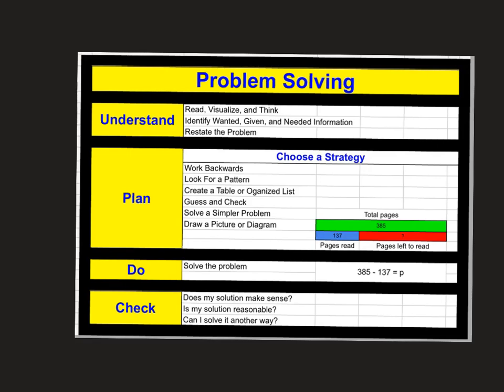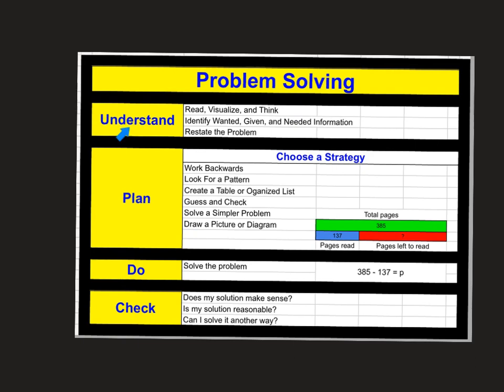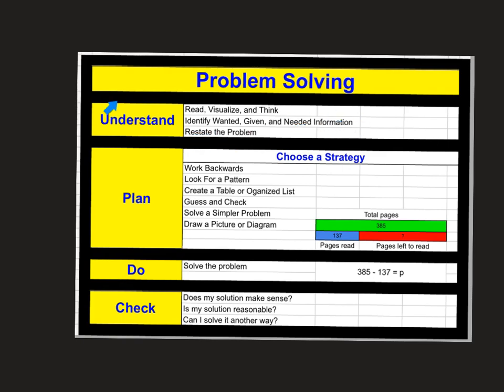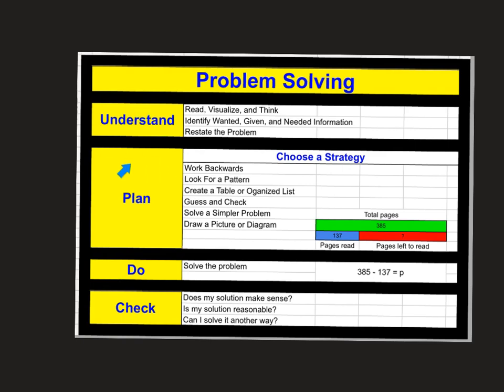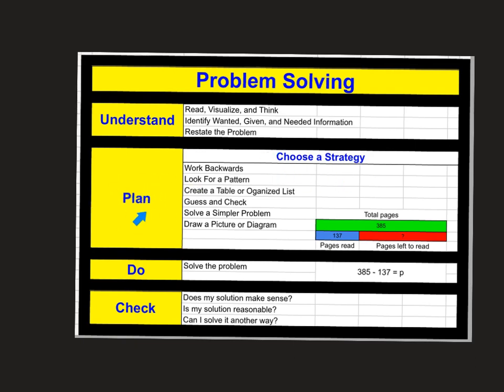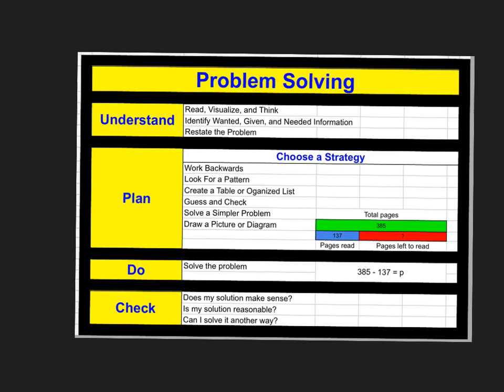Math Problem Solving Strategy (UPDC)